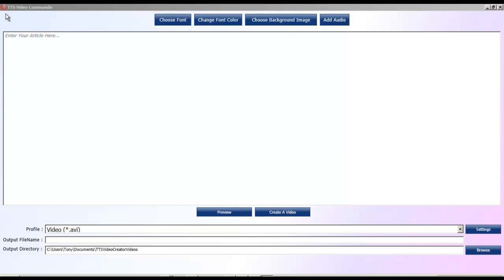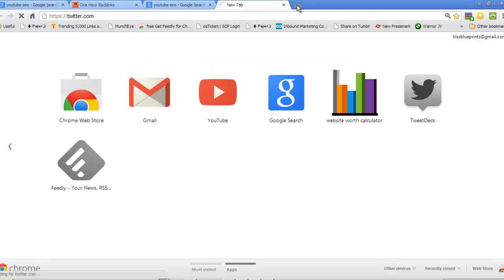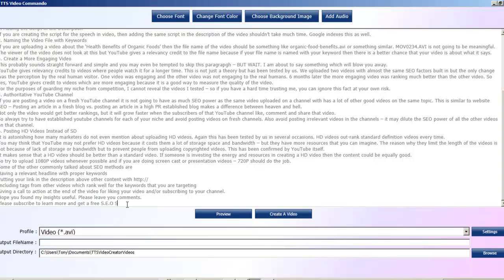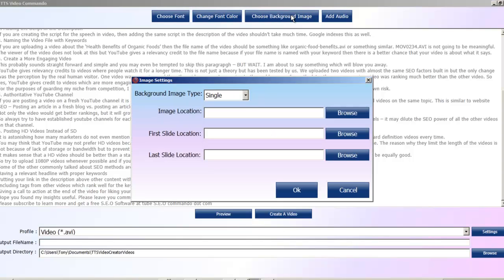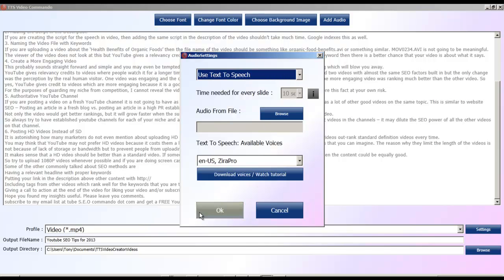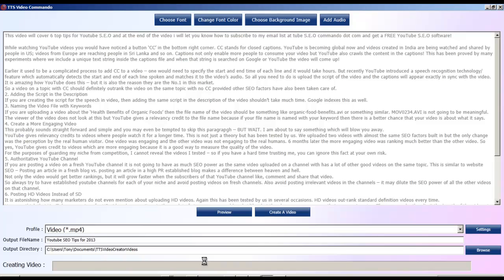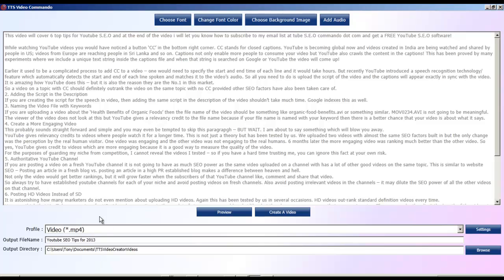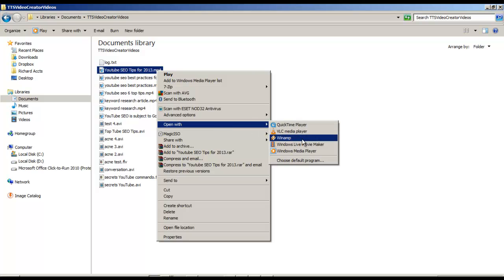TTS Video Commando Tutorial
Learn More About Video SEO & Get A FREE YouTube SEO Software

Facebook Fanpage For Latest SEO News & Updates

SEO Training Videos & Search Engine Optimization Tips

Finally, An Affordable Premium Press Release Service!

Talk soon,
-Tony